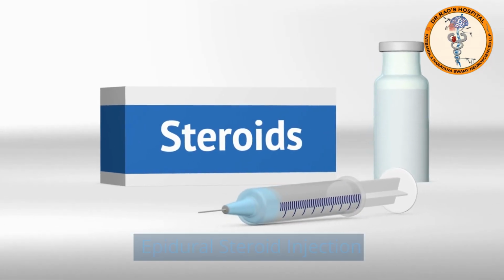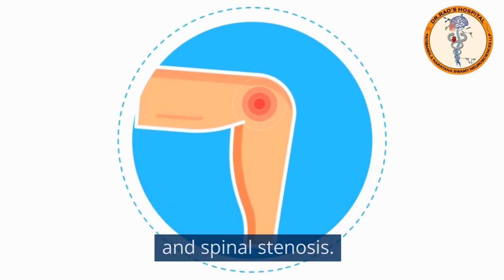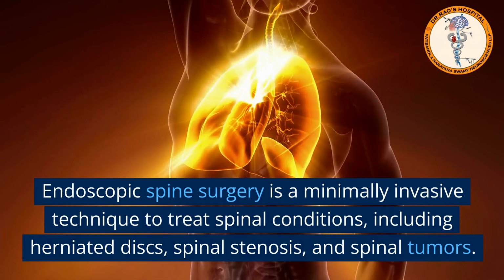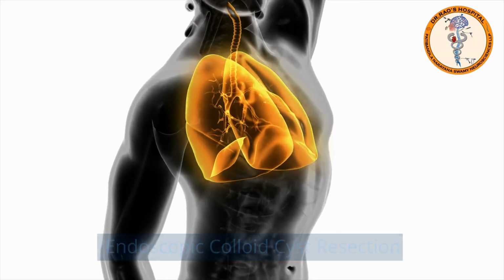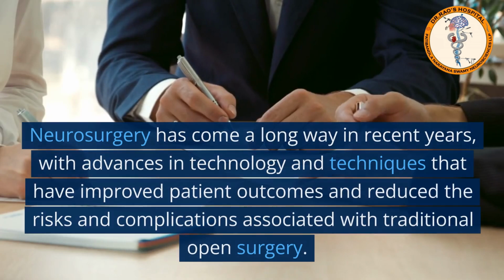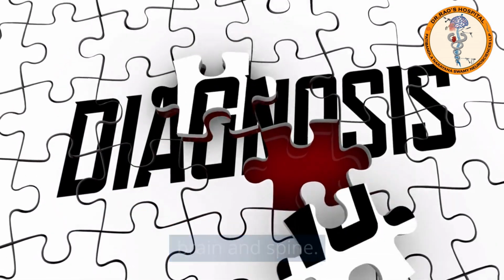A Comprehensive Guide to Minimally Invasive, Endoscopic, and Awake Brain Surgery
Neurosurgery is a specialized field of medicine that focuses on the surgical treatment of diseases and conditions of the brain, spinal cord, and nerves. Neurosurgery has come a long way in recent years, with advances in technology and techniques that have improved patient outcomes and reduced the risks and complications associated with traditional open surgery.

In this article, we will explore some of the various surgical techniques used in neurosurgery, including minimally invasive techniques, endoscopic surgery, and awake brain surgery.

Minimally Invasive Techniques

Minimally invasive techniques have become increasingly popular in neurosurgery due to their reduced risks and complications compared to traditional open surgery. These techniques involve the use of specialized instruments and advanced imaging technology to access and treat areas of the brain and spine without making large incisions.

Keyhole Craniotomy

A keyhole craniotomy is a minimally invasive technique used to remove brain tumors and other abnormal tissue. The procedure involves making a small incision in the scalp and using specialized instruments to create a small hole in the skull. The neurosurgeon can then use specialized instruments and imaging technology to access and remove the tumor or abnormal tissue through the small opening. Keyhole craniotomy can result in less blood loss, less pain, and a quicker recovery time compared to traditional open surgery.

Microvascular Decompression

Microvascular decompression is a minimally invasive technique used to treat trigeminal neuralgia, a condition that causes severe facial pain. The procedure involves the insertion of a small cushion between a nerve and a blood vessel that is causing pressure on the nerve. This can alleviate the pain associated with trigeminal neuralgia.

Stereotactic Radiosurgery

Stereotactic radiosurgery is a minimally invasive technique used to treat brain tumors. The procedure involves the use of focused radiation beams to target and destroy the tumor without the need for surgery. Stereotactic radiosurgery can be used to treat tumors that are difficult to reach with traditional surgery or tumors that are too small to be seen on imaging studies.

Endovascular Surgery

Endovascular surgery involves the use of a catheter, a thin tube-like instrument, to access blood vessels in the brain and treat conditions such as aneurysms and arteriovenous malformations. The catheter is inserted through a small incision in the groin and guided to the targeted blood vessel using imaging techniques such as X-rays. Once the catheter reaches the targeted area, the neurosurgeon can use various tools, such as coils or stents, to treat the condition. Endovascular surgery is less invasive than traditional open surgery, and patients usually have a shorter hospital stay and a quicker recovery time.

Minimally Invasive Spine Surgery

Minimally invasive spine surgery (MISS) is a technique that uses small incisions and specialized instruments to treat spine conditions such as herniated discs, spinal stenosis, and spinal tumors. The procedure involves the use of a small camera, called an endoscope, that is inserted through the incision to provide the neurosurgeon with a clear view of the spine. The neurosurgeon then uses specialized instruments to remove the damaged tissue and treat the condition. MISS is less invasive than traditional open surgery and can result in less blood loss, less pain, and a quicker recovery time.

Endoscopic Surgery

Endoscopic surgery involves the use of an endoscope, a thin, flexible tube with a camera and light attached to the end, to access and treat areas of the brain and spine. Endoscopic surgery has several advantages over traditional open surgery, including less blood loss, reduced risk of infection, shorter hospital stays, and quicker recovery times.

Endoscopic Third Ventriculostomy

Endoscopic third ventriculostomy (ETV) is a minimally invasive technique used to treat hydrocephalus, a condition that causes excess fluid to accumulate in the brain. The procedure involves the use of an endoscope to create a small hole in the floor of the third ventricle, a fluid-filled chamber in the brain. This allows the excess fluid to flow out of the brain and be absorbed by the body. ETV can be a safe and effective alternative to traditional shunt surgery for treating hydrocephalus.

Endoscopic Pituitary Surgery

Endoscopic pituitary surgery is a minimally invasive technique used to remove tumors and other abnormalities in the pituitary gland, a small gland at the base of the brain. The procedure involves the use of an endoscope to access the pituitary gland through the nose and sinuses. Endoscopic pituitary surgery can result in less blood loss, reduced risk of infection, and quicker recovery times compared to traditional open surgery.